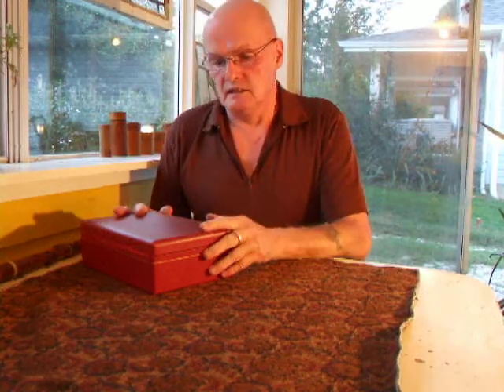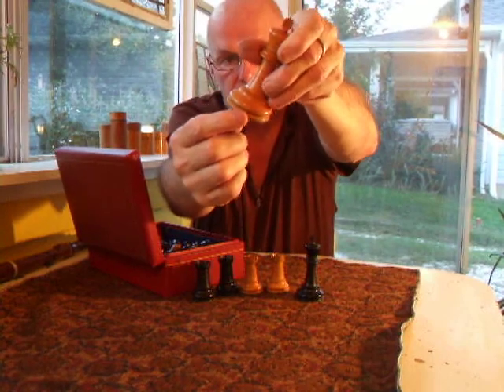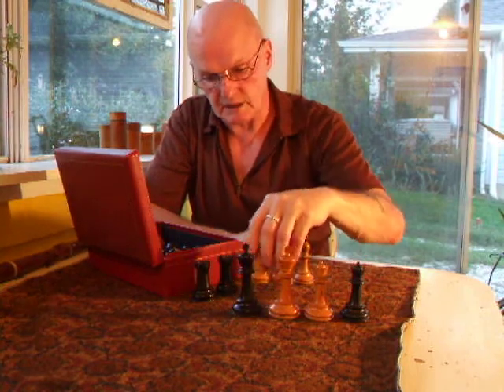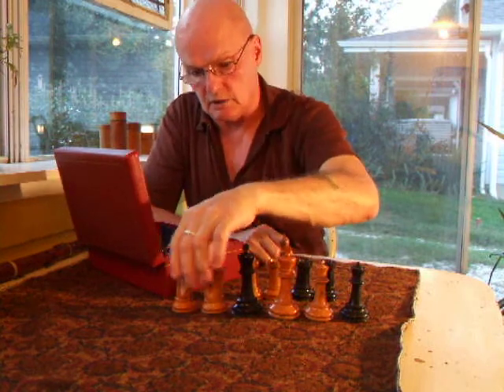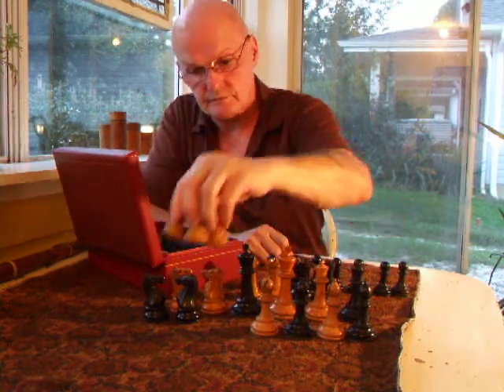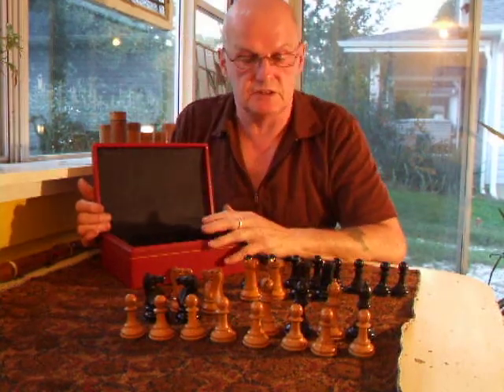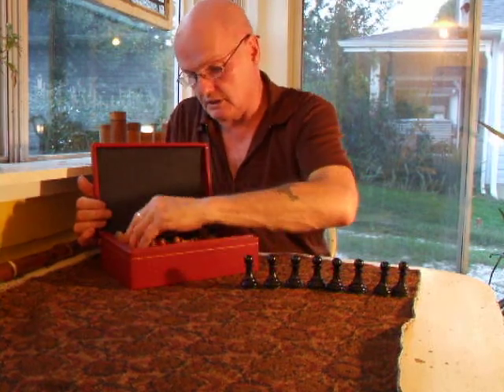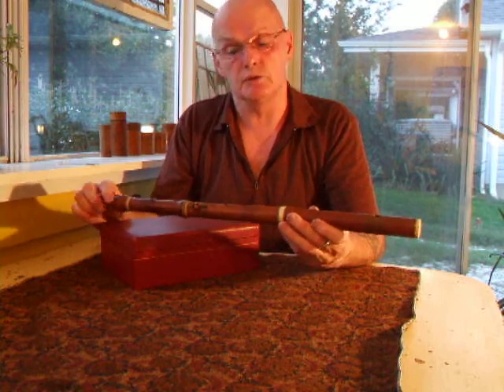ANTIQUE JAQUES OF LONDON 4" CHESS SET, 1895-1910